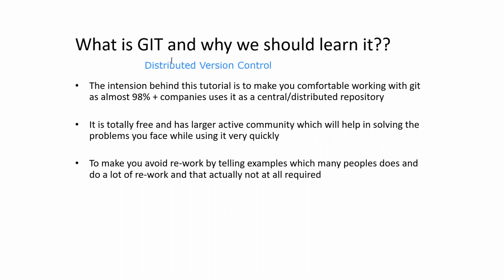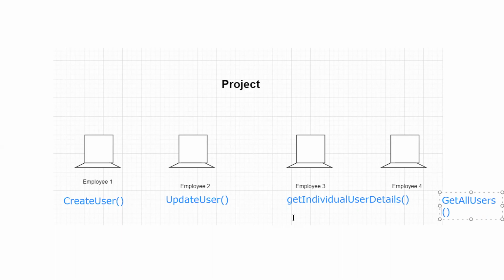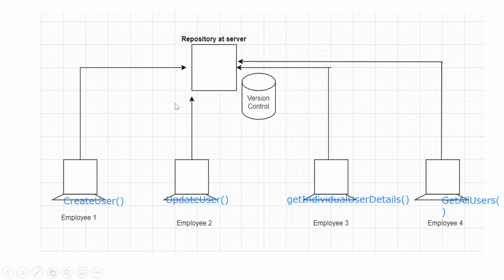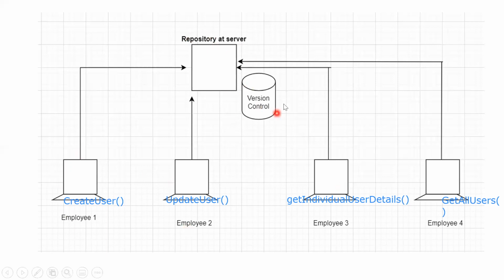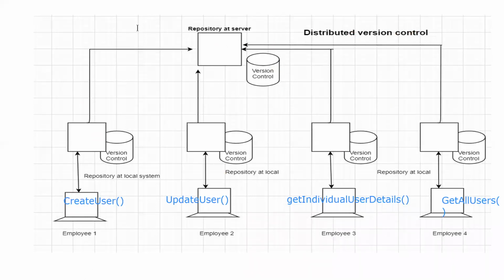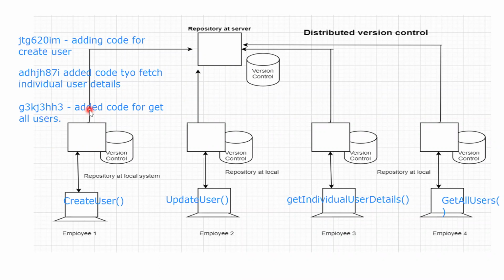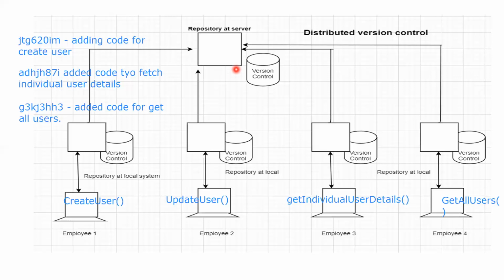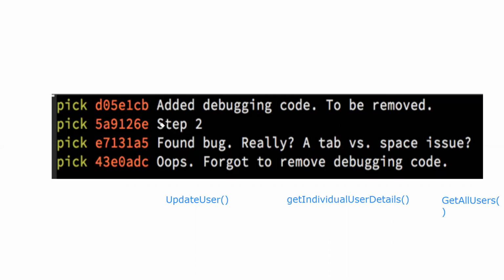1 Git Introduction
What is Distributed Version Control System